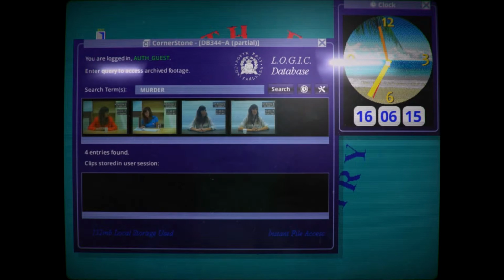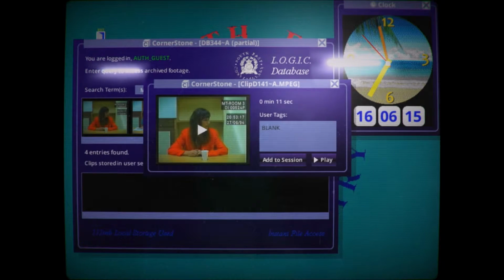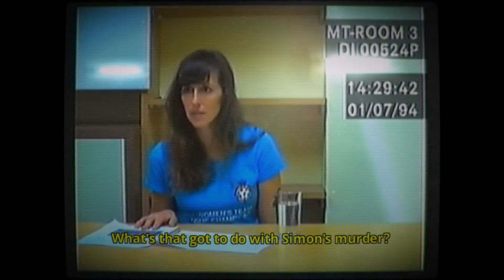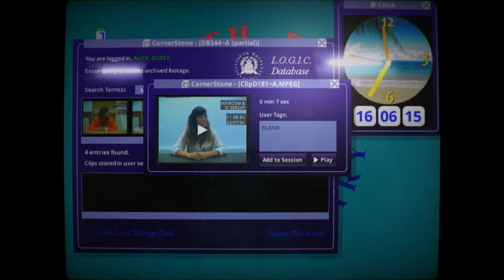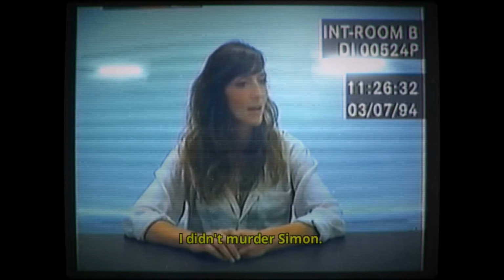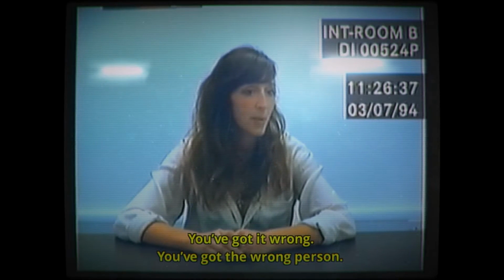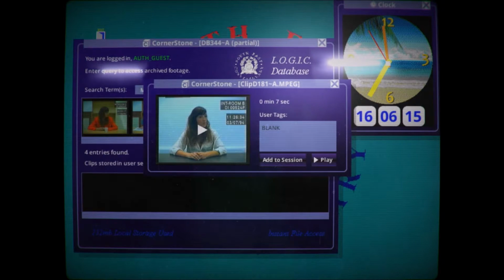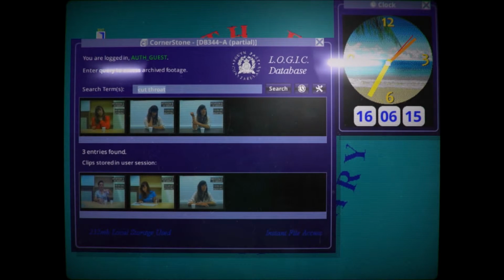Her Story - Game Review | Piecing Together the Truth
Her Story is a full motion video, investigate game where you use your wits to piece together a grizzly story.

Made by: Sam Barlow
Release date: 24/06/2015
Cost: £4.99